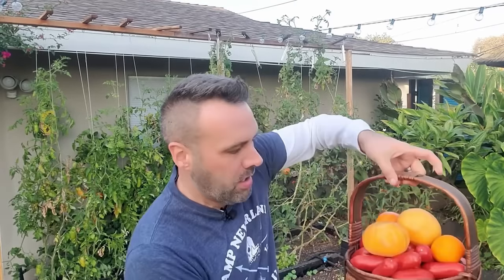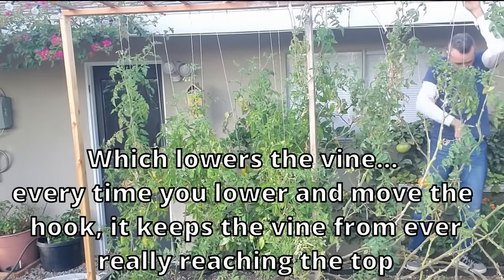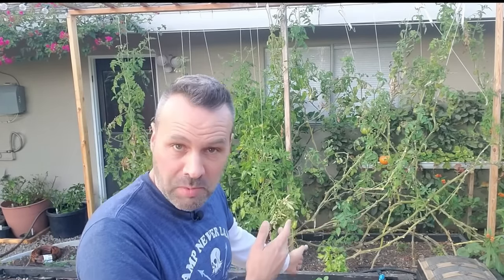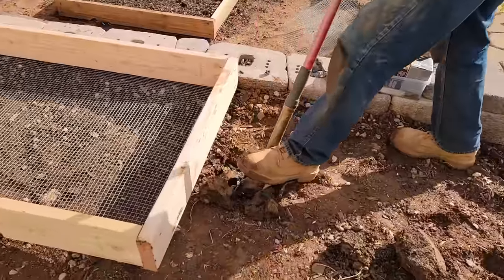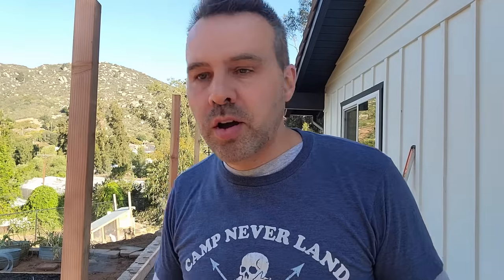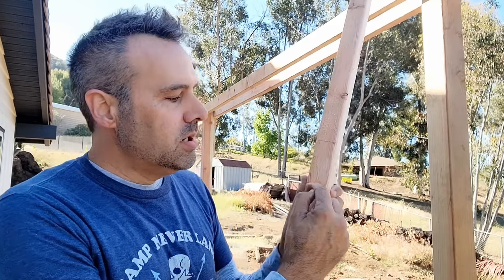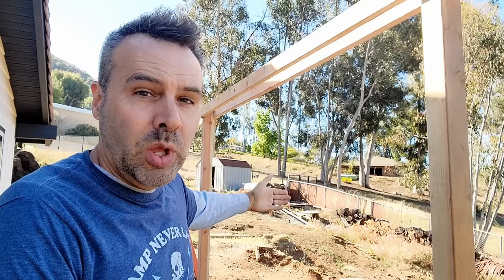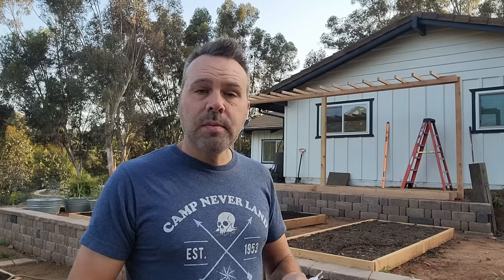Grow Way More Tomatoes In Less Space! - Best Way to Trellis Tomatoes EVER!!!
I have been fortunate to have had the top video on YouTube for growing tomatoes for the past year and still going strong.  By far the most popular thing in that video was the way I trellis my indeterminate tomatoes. So many viewers have contacted me after trying it in their own garden and had great success.  This is the best way to trellis tomatoes. By using the trellis along with the tomato hooks, you can grow way more tomatoes in less space. I harvested over 500 tomatoes n a small space garden in raised beds.